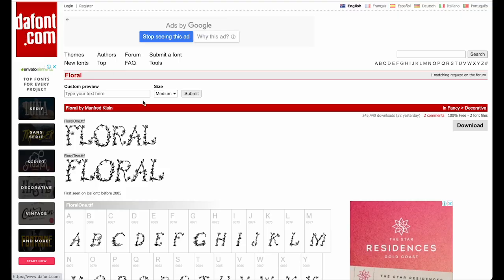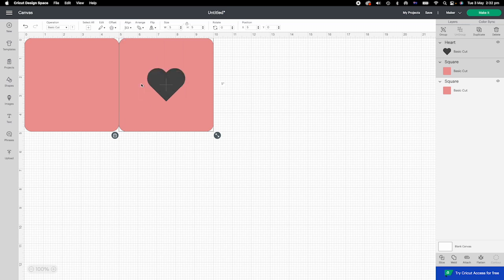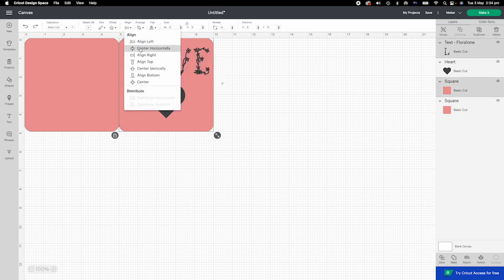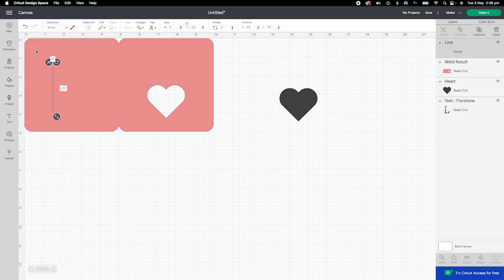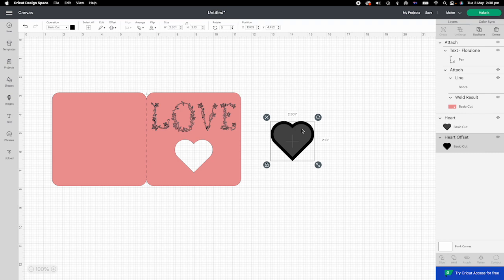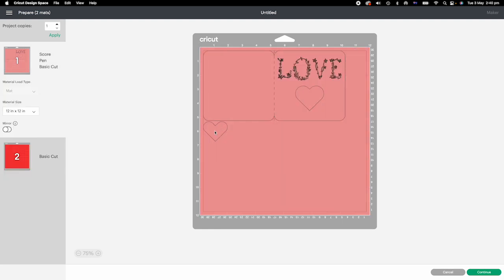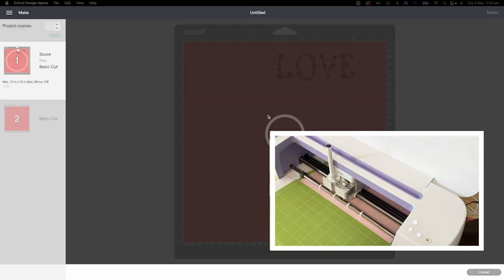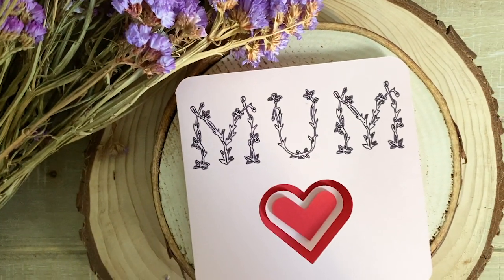Cricut Design Space Tutorial - Heart square card - easy last minute card making project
Design a square folding card in Cricut Design Space
Step by step how to tutorial

Once the template is set up, it can be used on many occasions. Birthday, anniversary, Mother’s Day, etc.

Great last minute card making project ✂️

✂️ Finished size
5” (W) X 5” (L)

✂️ Supply used in the video:
65 lb lightweight Card stock
Cricut score stylus
Cricut 0.4mm point black pen

❤️ Any support is much appreciated. Likes, comments and subscriptions are my motivation, knowing that my designs bring joy to you.

❤️ Tag me on Instagram @mrjocraft.